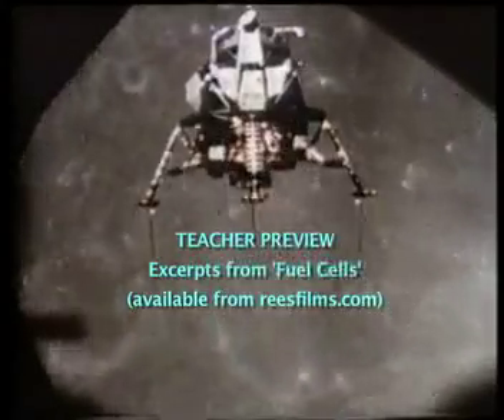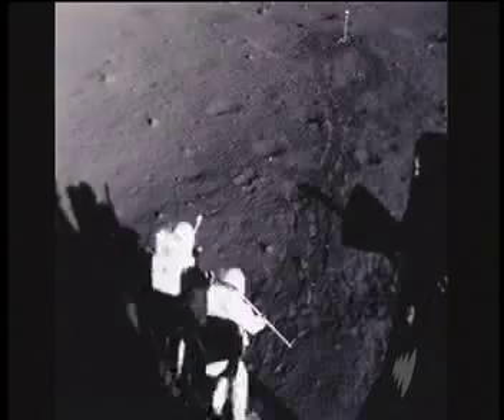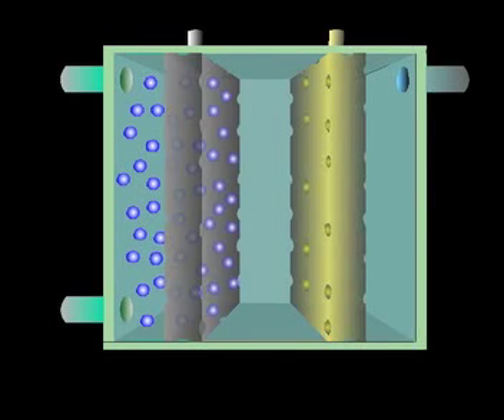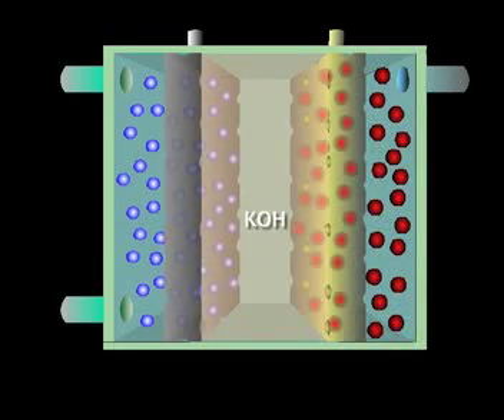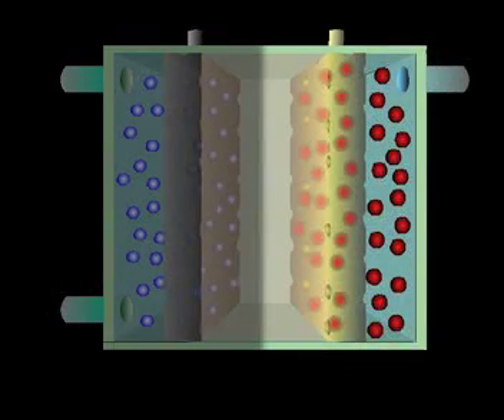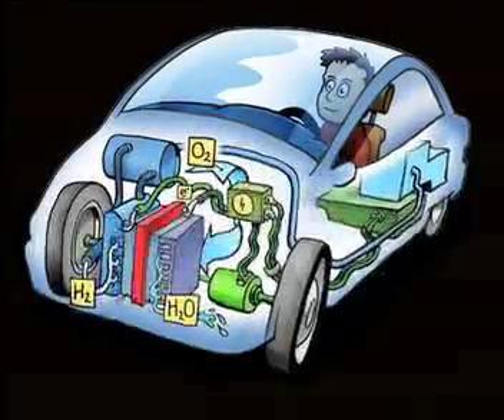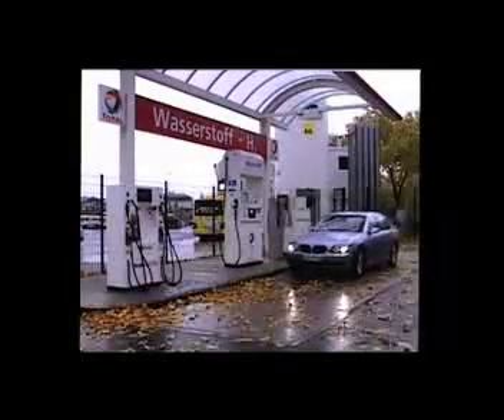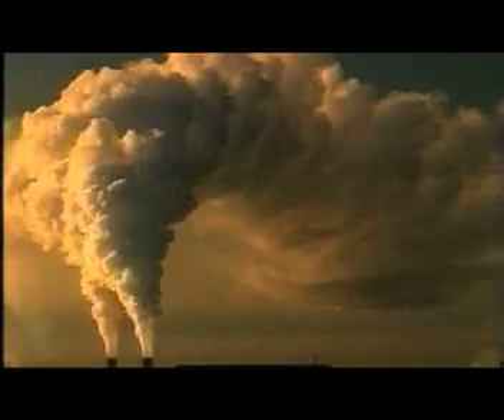Redox Reactions: Fuel Cells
Educational DVD outlining the basic chemistry and construction of fuel cells, tracing their development from the alkaline fuel cells vital to the US Space program to more recent formats used in transport and stationary power applications (including Combined Heat and Power systems).  Their potential to power portable electronic devices is also explored.
For senior high school and tertiary students. Duration: 26 minutes.